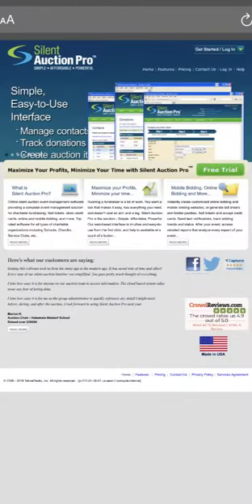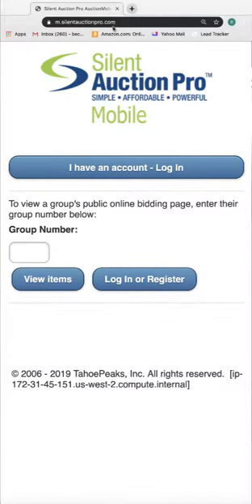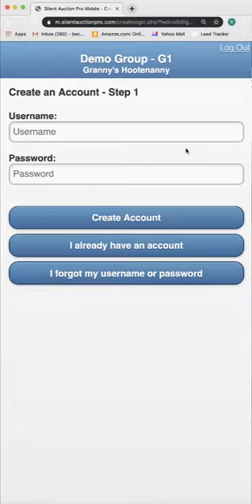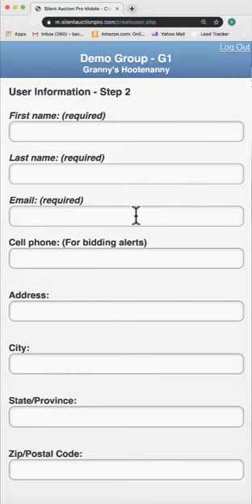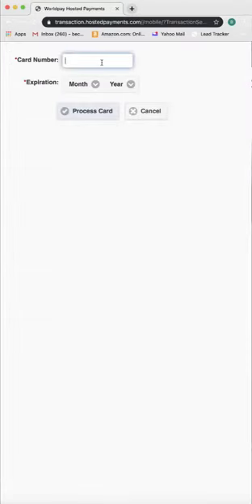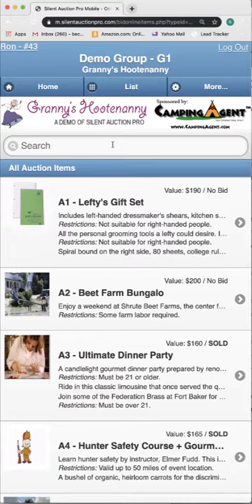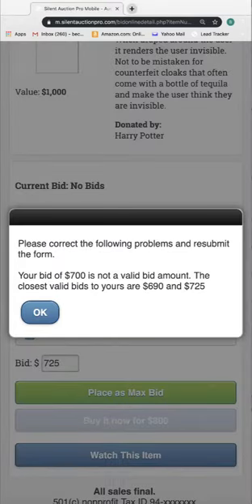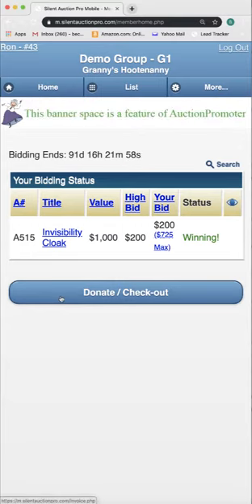Using Mobile Platform: sign up and bidding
Explains various methods to sign up for mobile bidding, and how to use the Silent Auction Pro mobile platform.